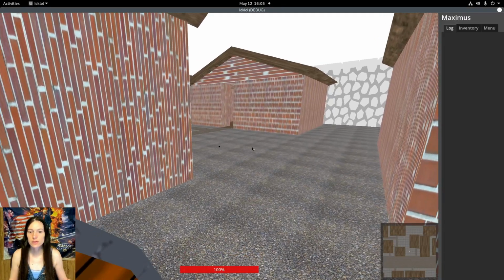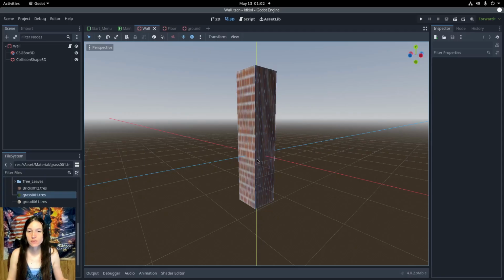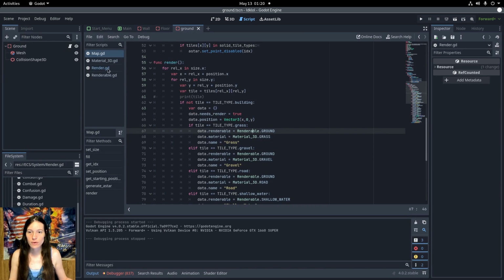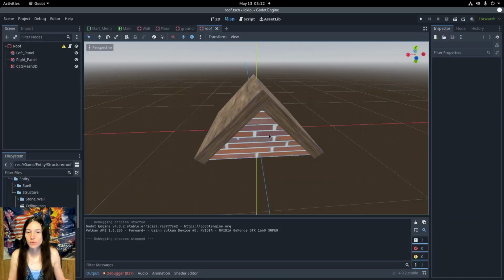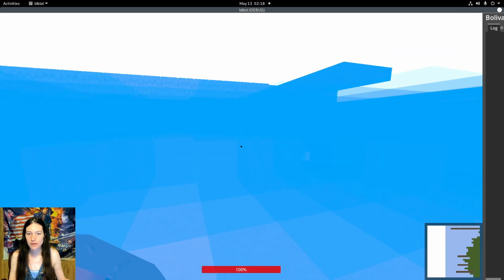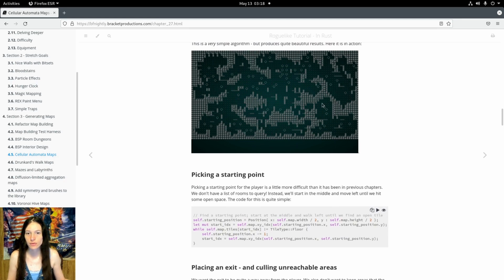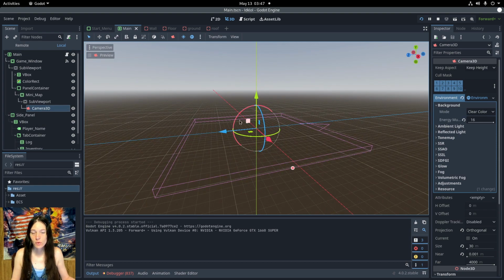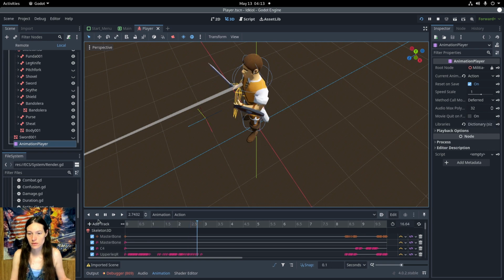Out of the Woods - Starting Zone (Godot 4) - IDKLOL 03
xmr:
87zsCgyUrgcYk1hagW74hX1dKaS58Pf4ZVtKLyNh2bzWZN3rLpxLcNhgotYQcKCqPAiFdpuiGgTf9QSAr3b2VzymNLsCqk2

00:00 home town
00:22 building and road generation
02:07 rusty roguelike - bracketon
02:57 csgbox terrain
03:38 renerable and material enums
04:53 material resource
06:08 scale roof
06:47 shoreline sine curve
07:43 forest
08:54 cellular automata
10:16 minimap viewport
11:18 camera remote transform
11:55 player model